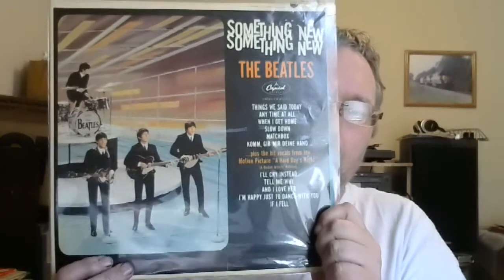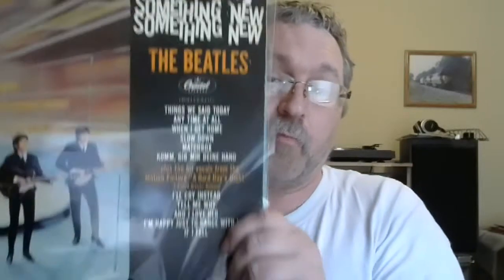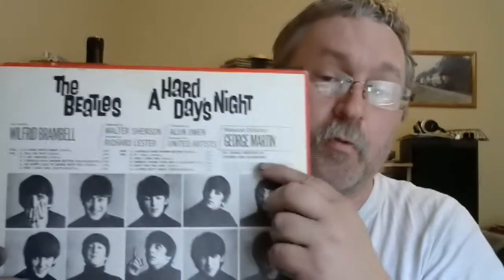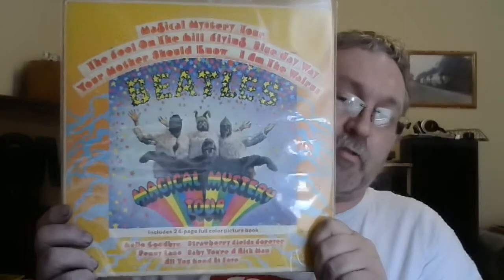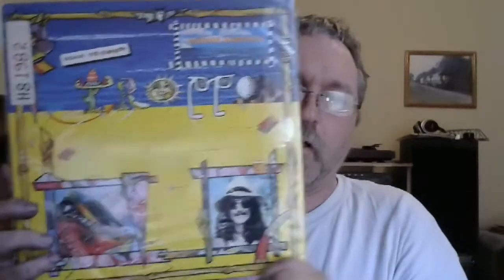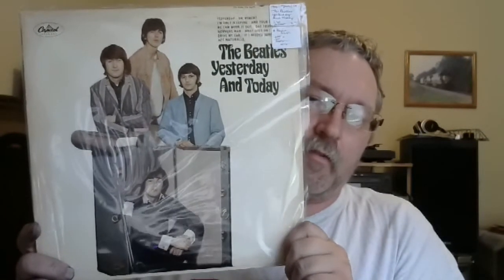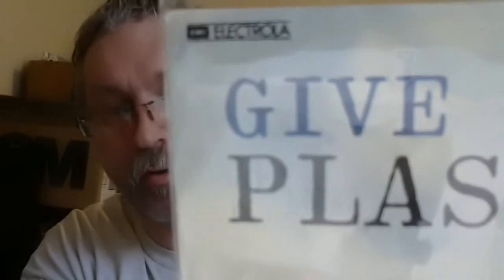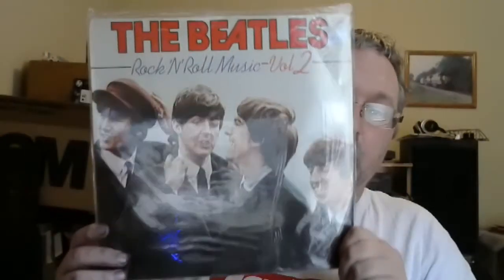Beatles Vinyl Update 3/21/16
My recent Beatles album additions